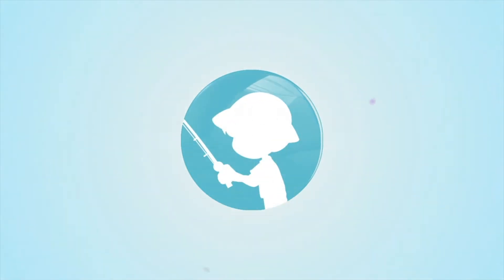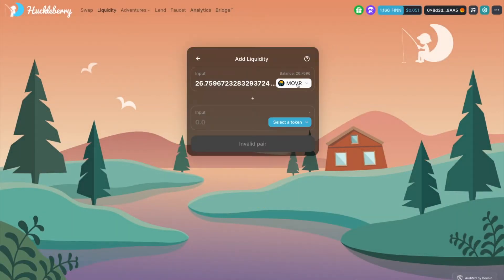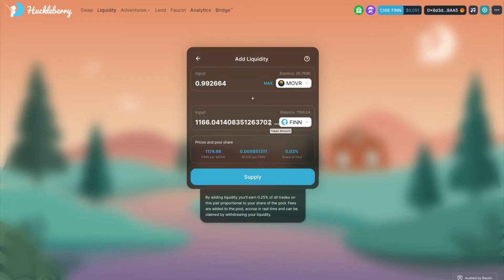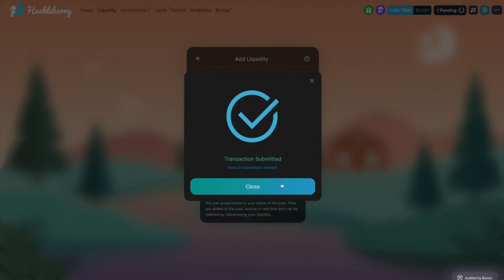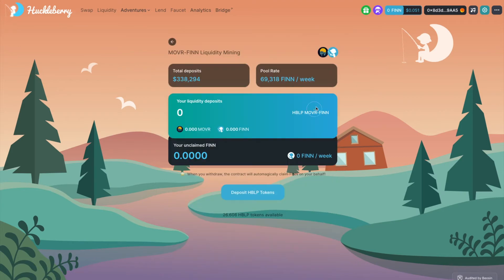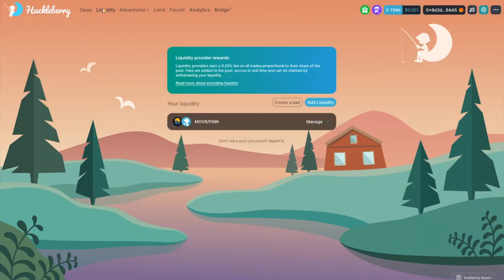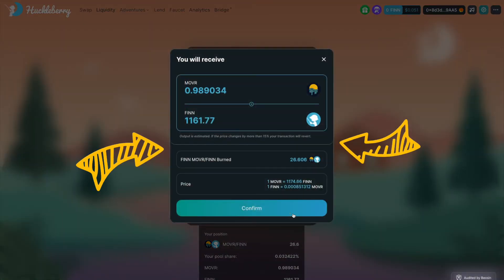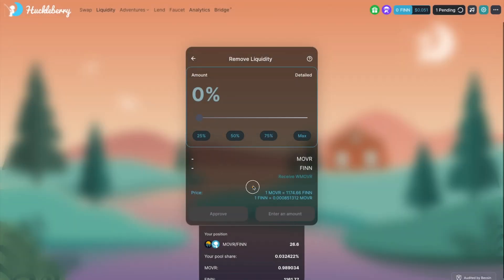How to add and remove Liquidity on Huckleberry